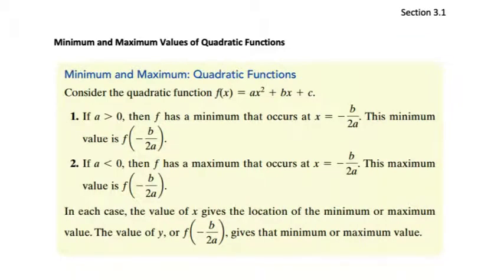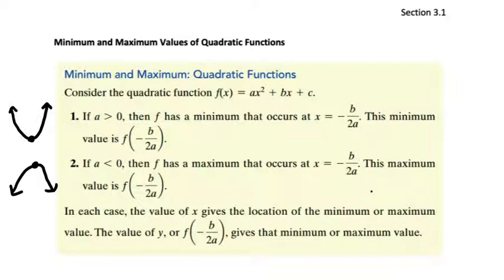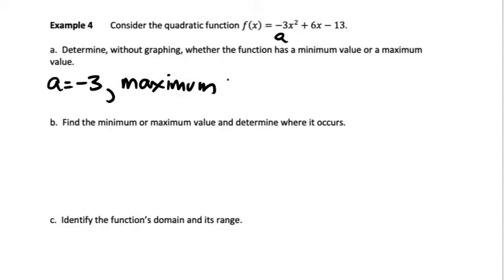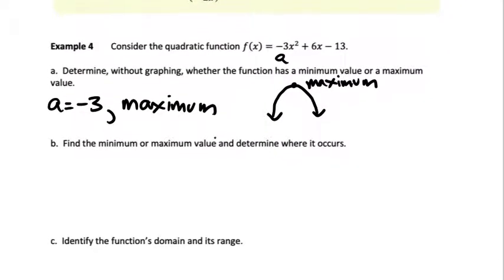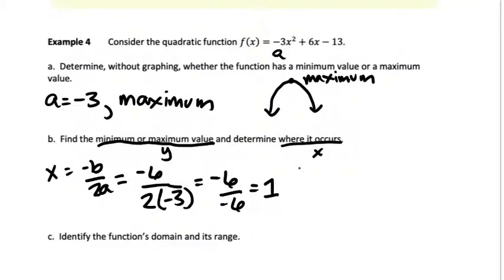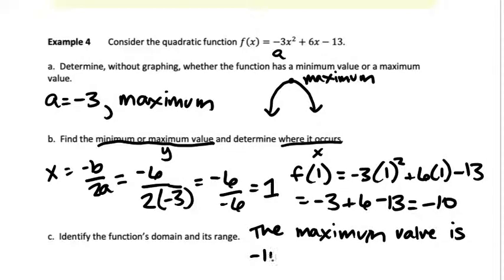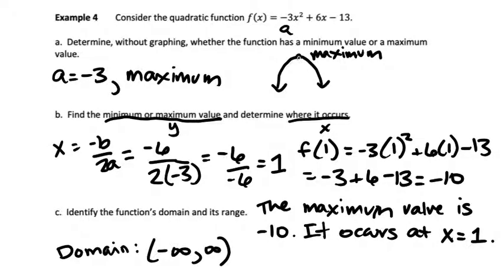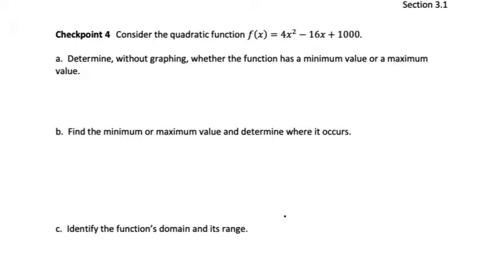Section 3.1 Part 3